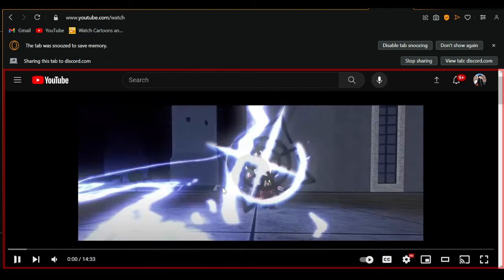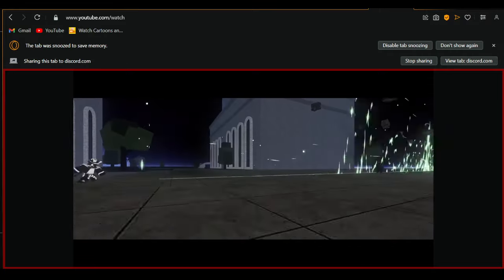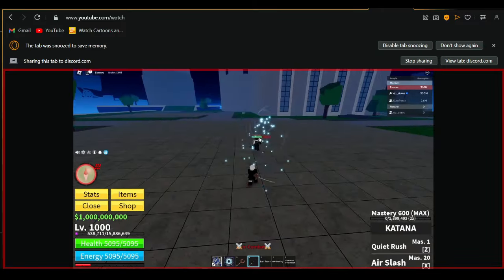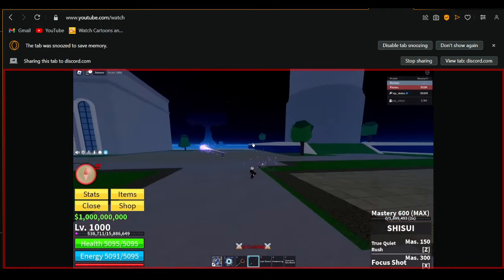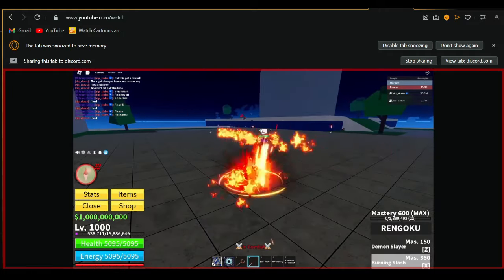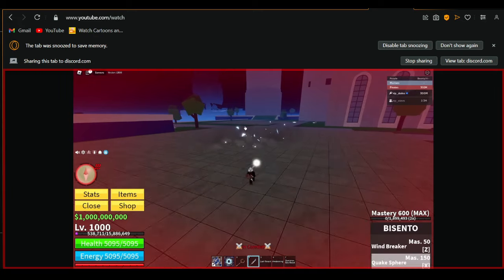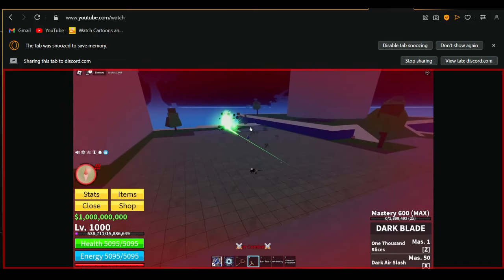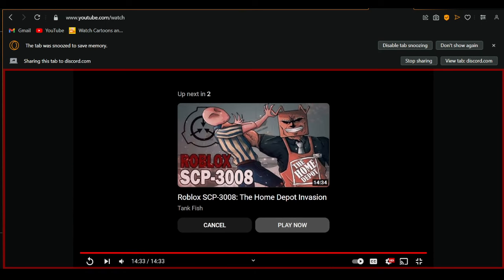Reacting To The New Sword Rework For Blox Fruits Update 20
✧ OTHER CHANNELS

Blox Fruit is a game heavily inspired by the manga series One Piece, Try Blox Fruit for yourself if you haven't yet